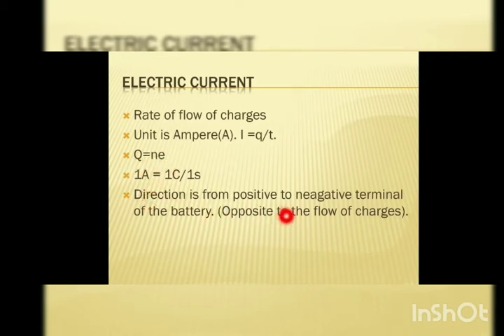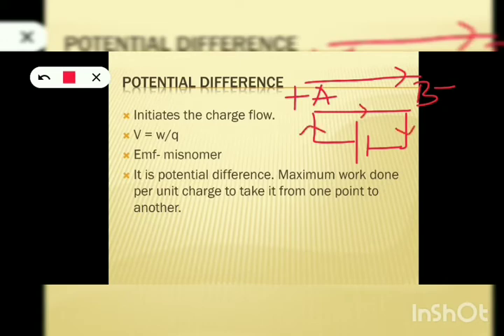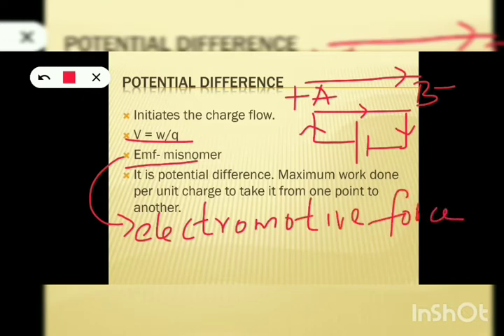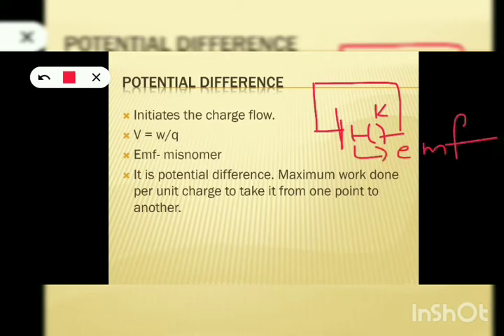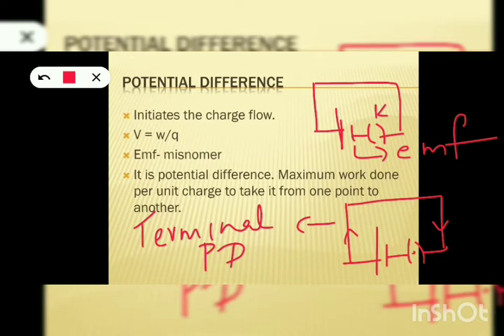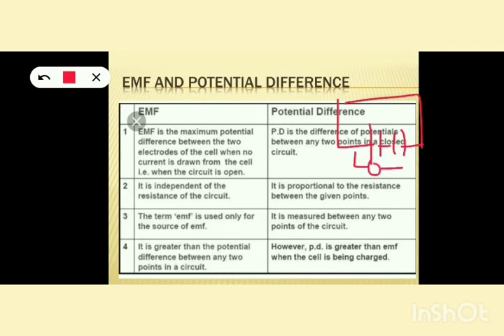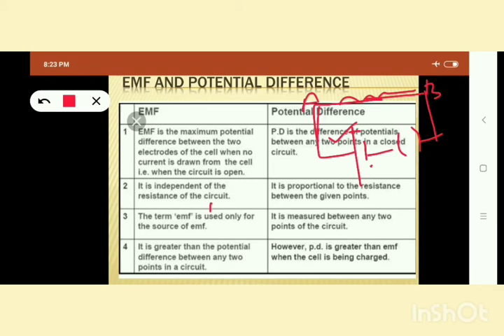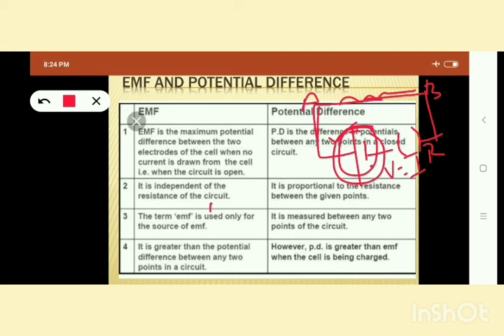Class 12 PHYSICS: CURRENT ELECTRICITY